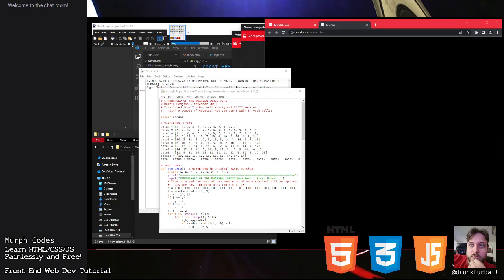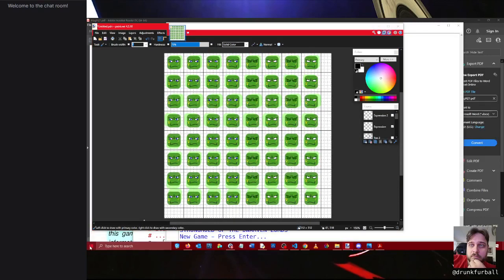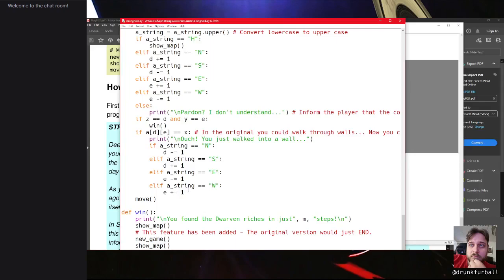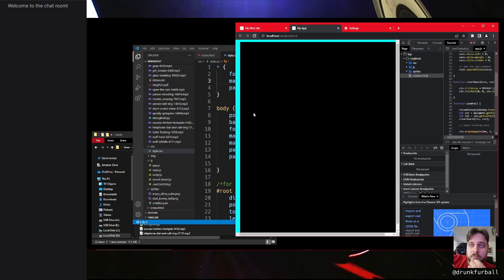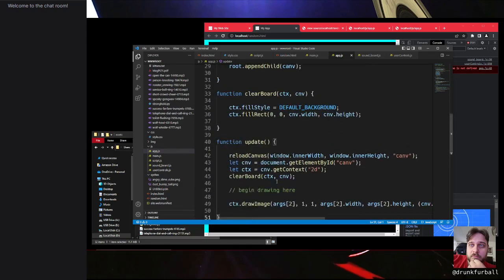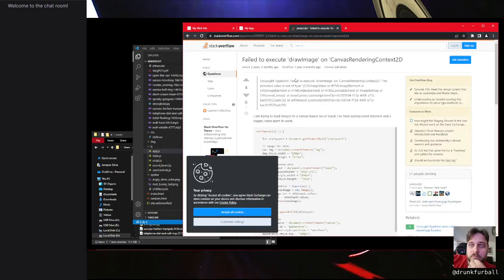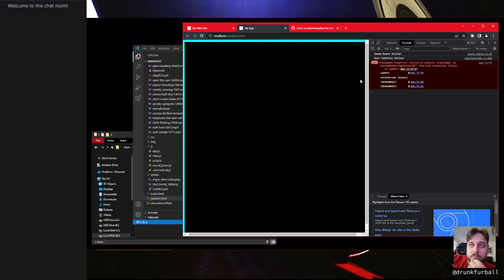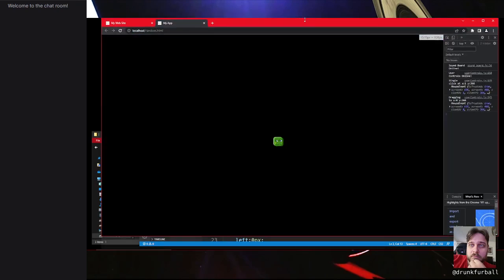Murph Codes Front End Web Development - Sprite Animation, By Noobs, For Noobs